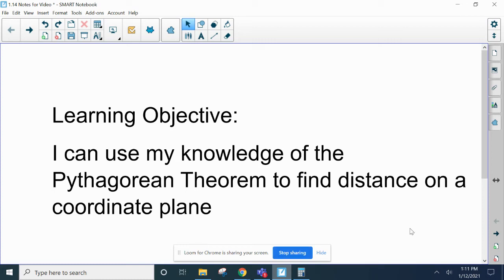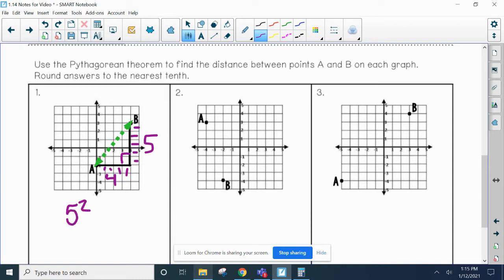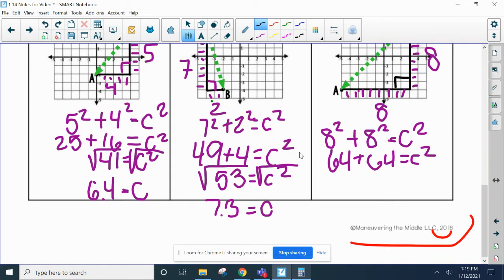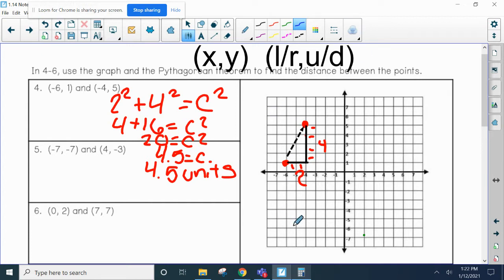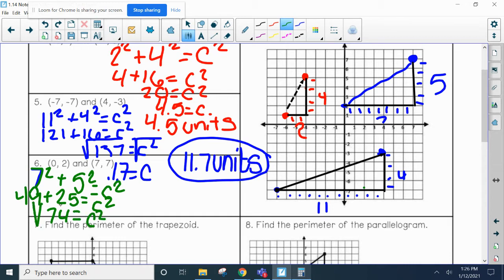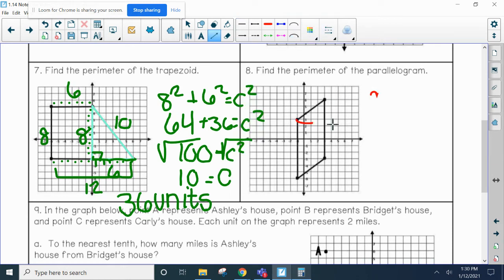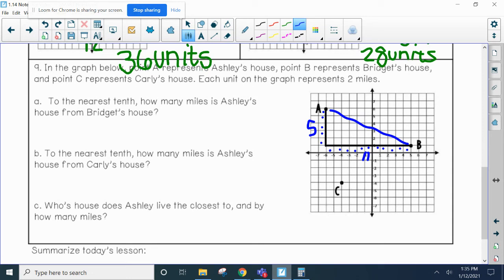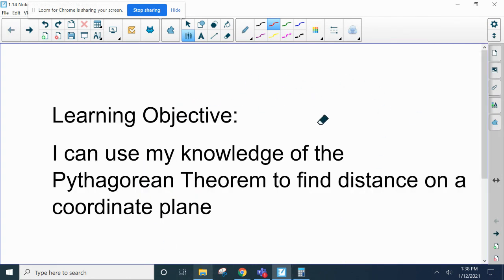1.14 Pythagorean Theorem on the Coordinate Plane